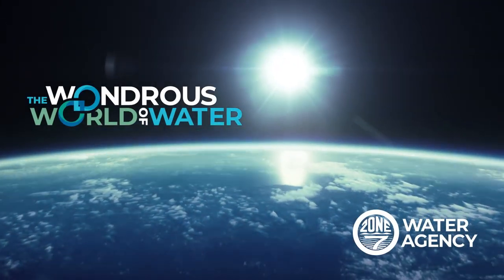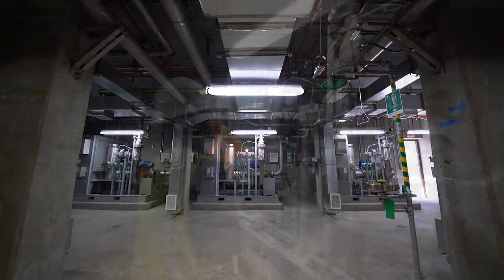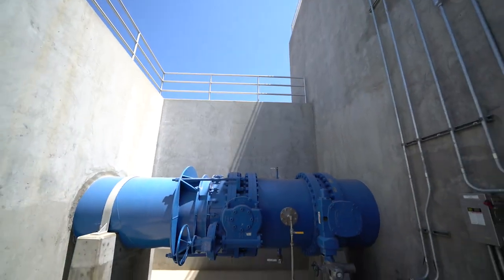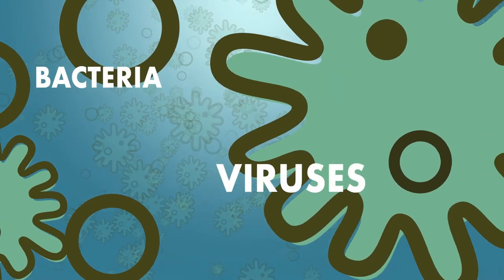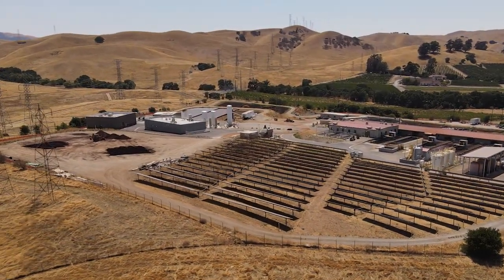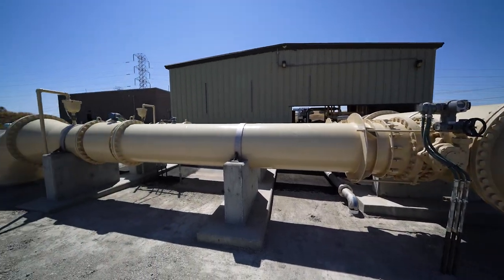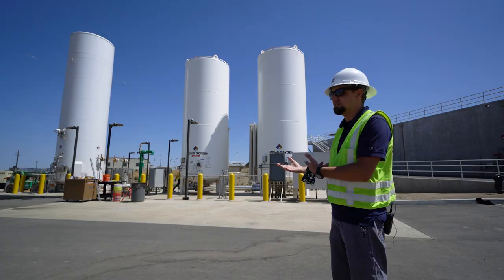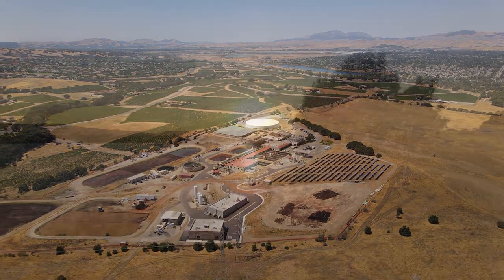Zone 7 Wondrous World of Water - Del Valle Ozone Grand Opening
Dive into the Wondrous World of Water to learn about water quality and how Zone 7 provides clean, safe drinking water for the Tri Valley community. In this video we celebrate the addition of ozone to Zone 7's Del Valle Water Treatment Plant with a behind-the-scenes tour.